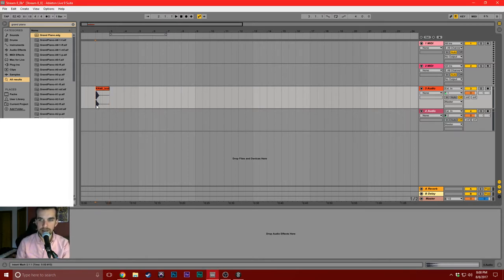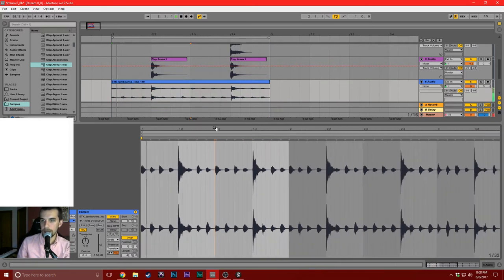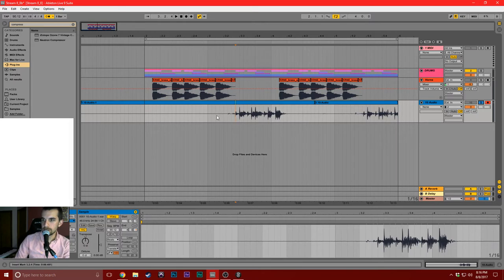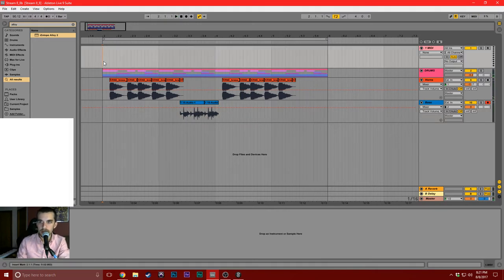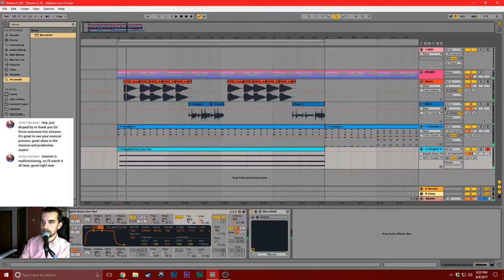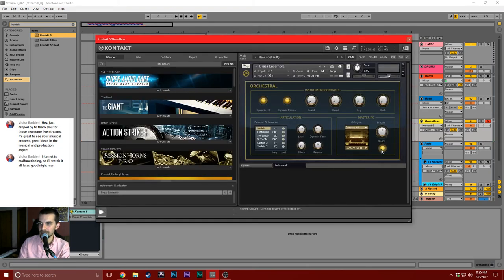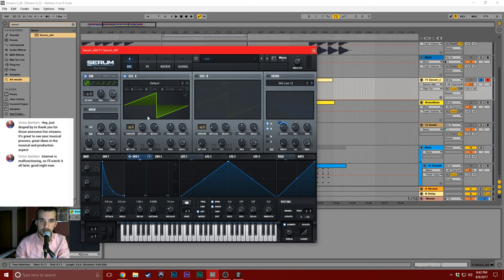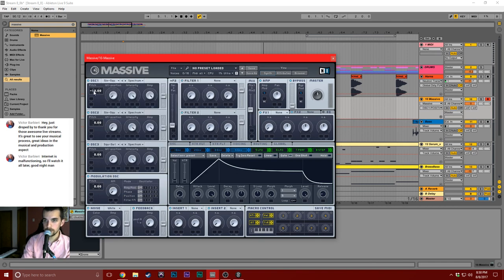LIVESTREAM - Music Production in Ableton Live 8/8/2017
Come hang out as we make some music in Ableton Live!